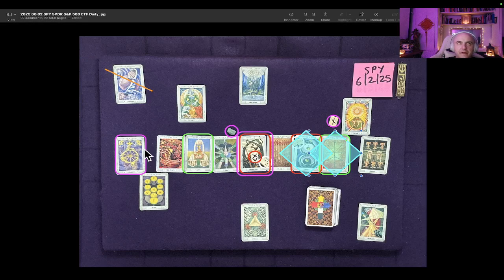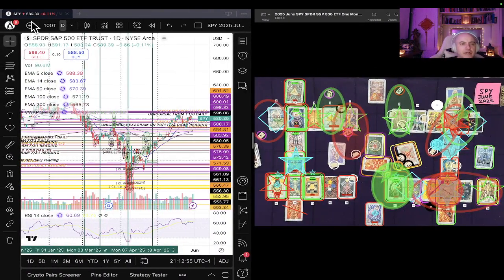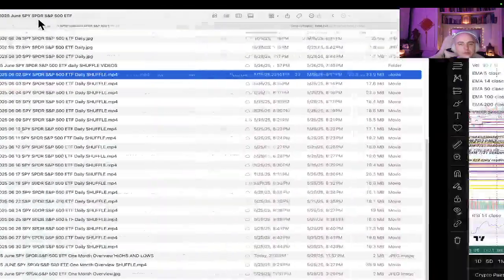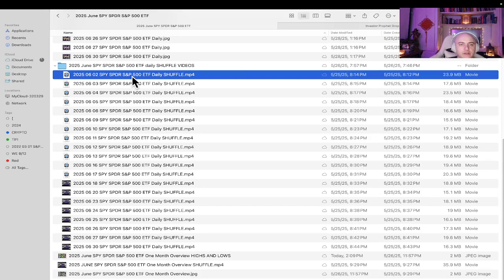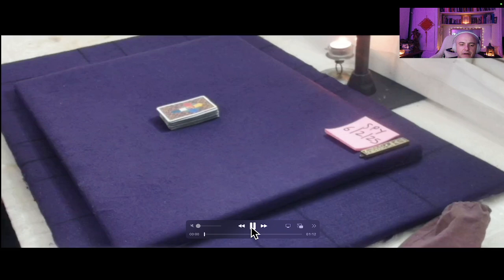Insanely Accurate S&P 500 SPDR ETF SPY Predictions for June 02, 2025